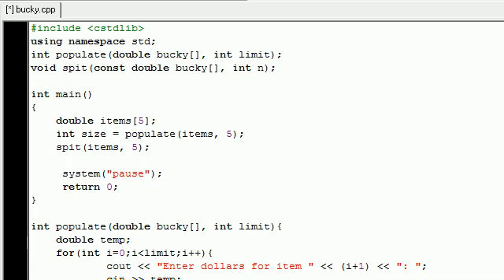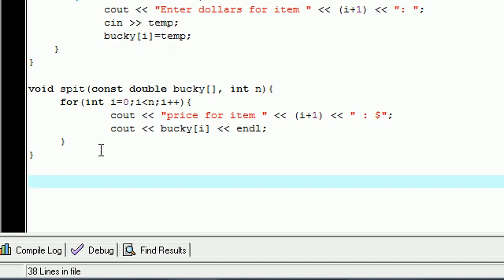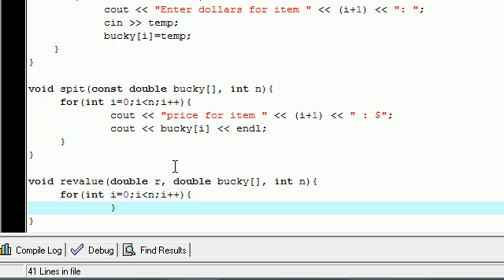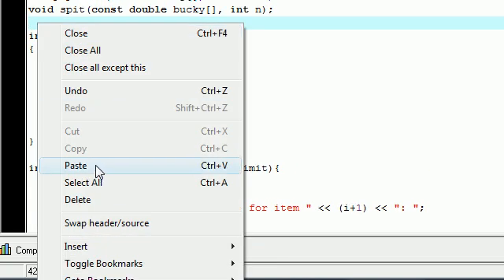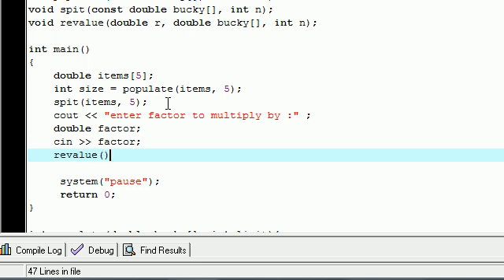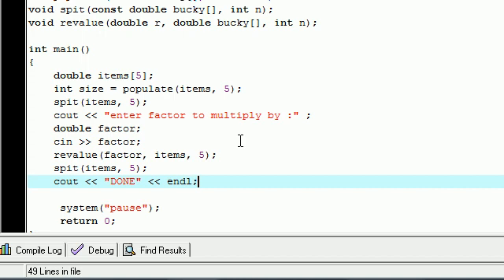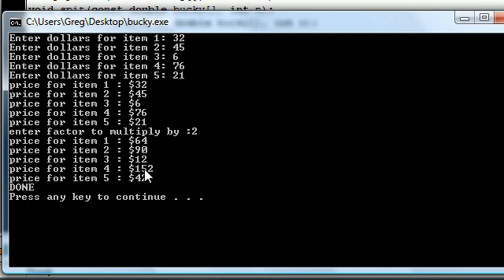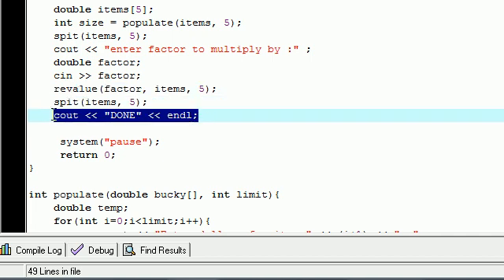C++ Tutorial - 28 - Changing Array Values with Functions